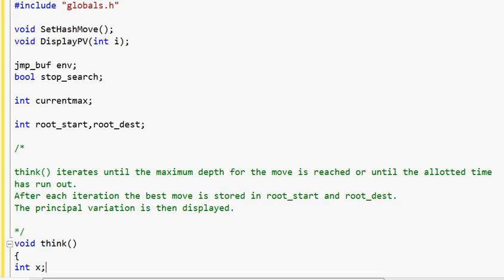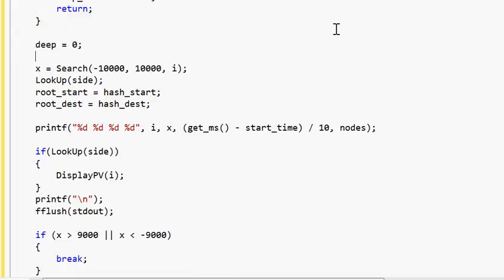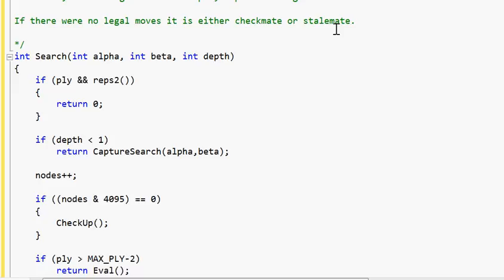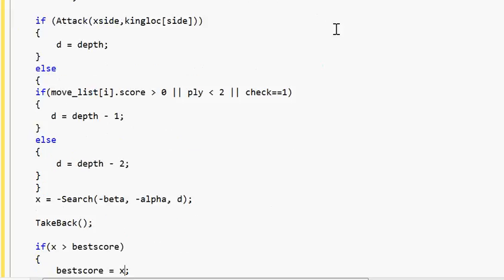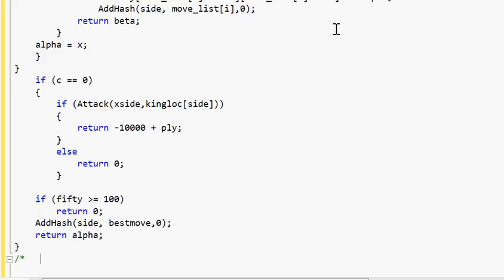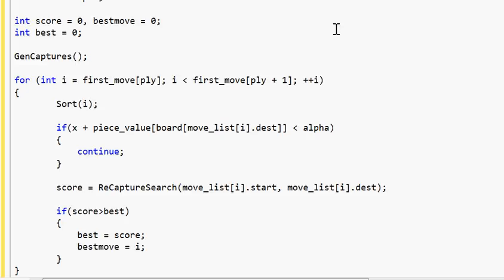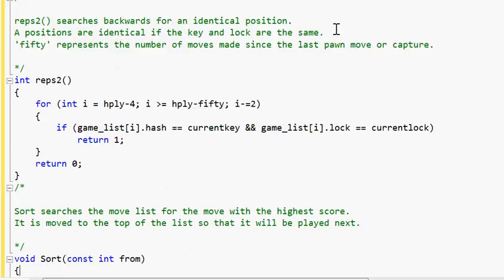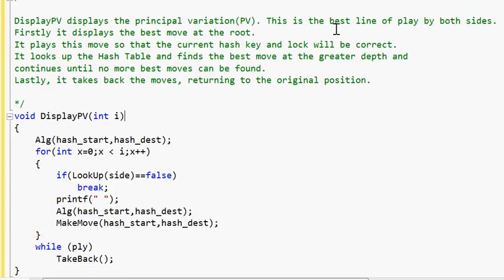search.cpp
Source file of computer chess engine.